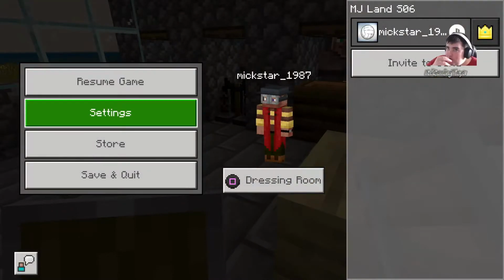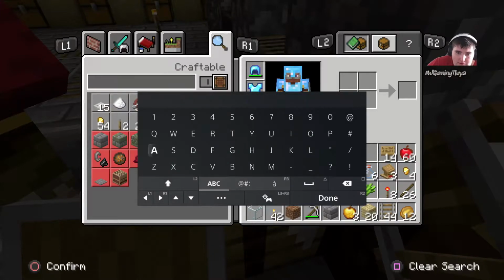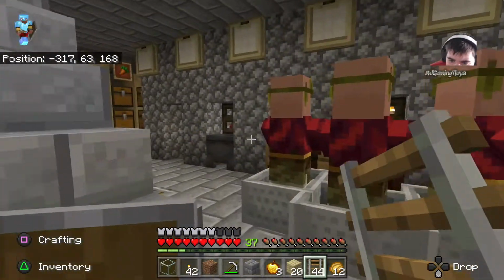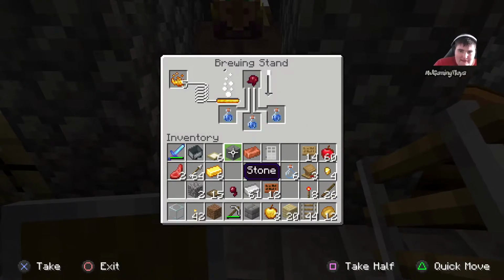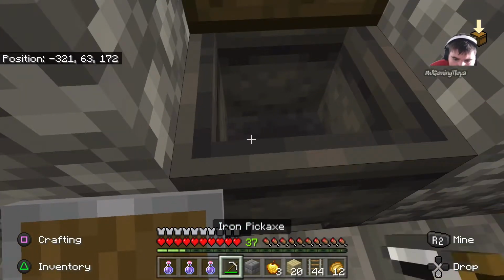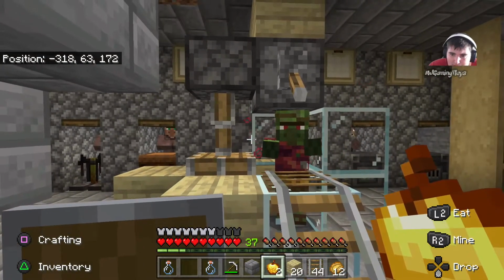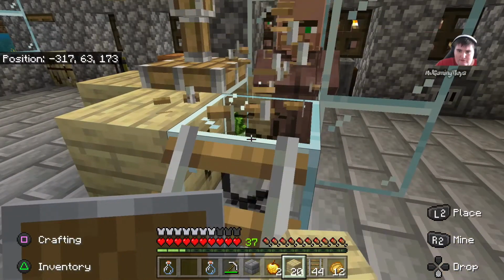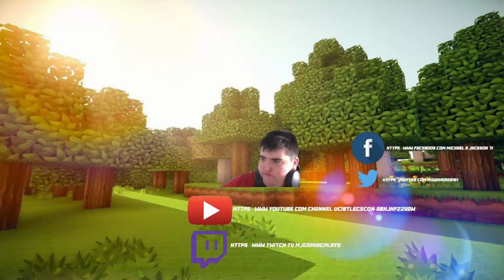Minecraft Survival PS5 S06E48- Zombie Villager Curing For Discounts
Welcome To My New Minecraft Series On Bedrock PS5

In This Episode We Made A Zombie Curer For Villager Trader Discounts

Thanks For The Music On This Episode